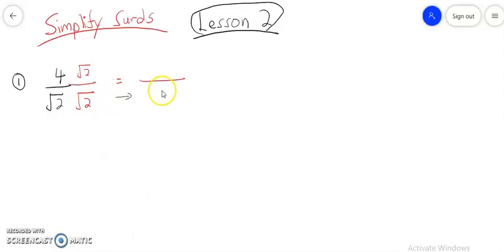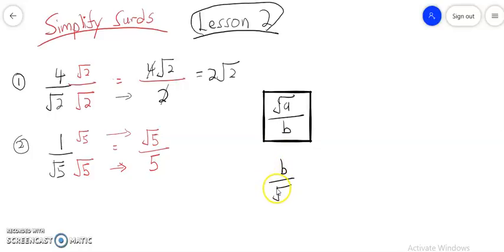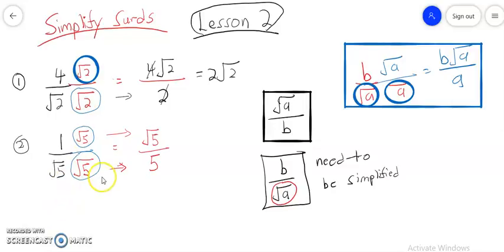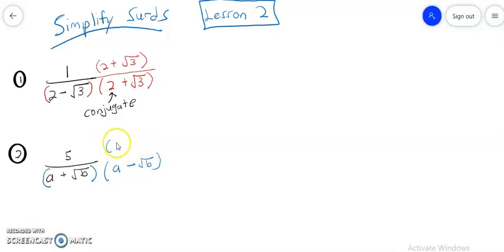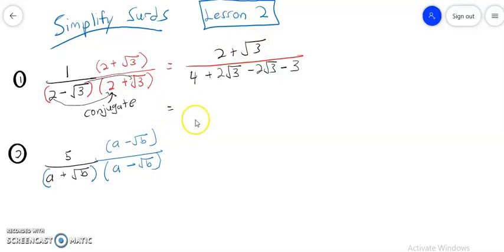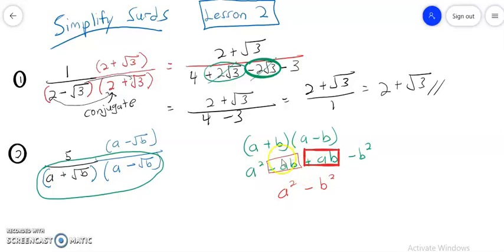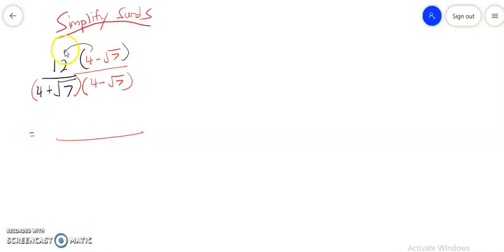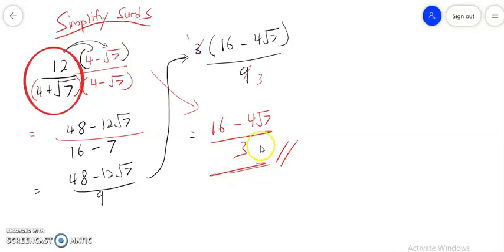SIMPLIFYING SURDS (lesson 2) IGCSE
Helping students for those who are sitting IGCSE\SPM examination in near future.
Hope this video helps you to understand better about Logarithm and indices.